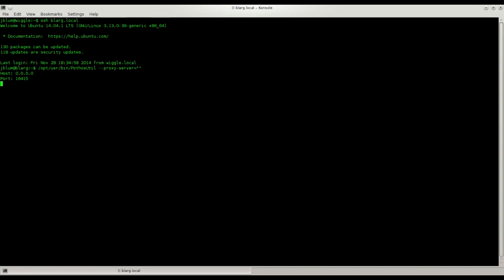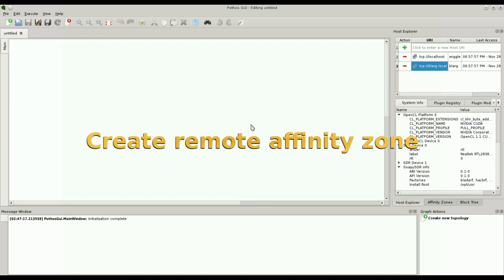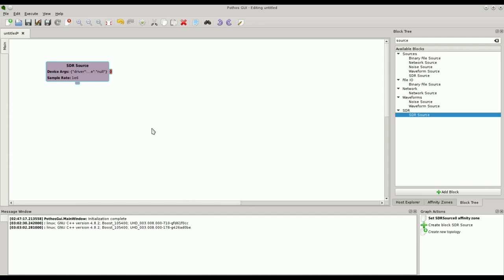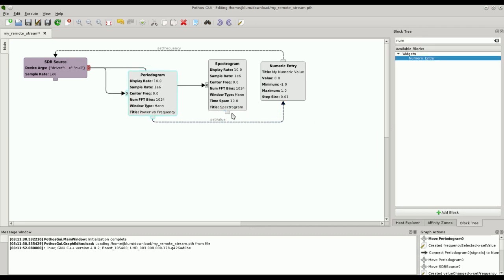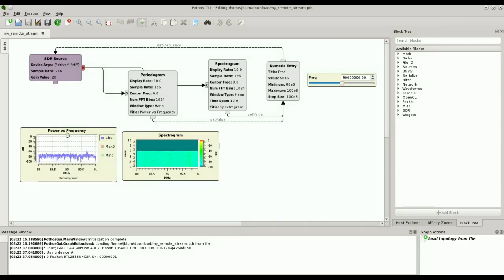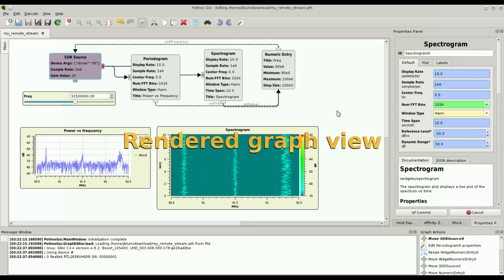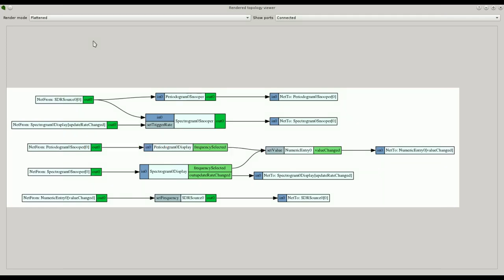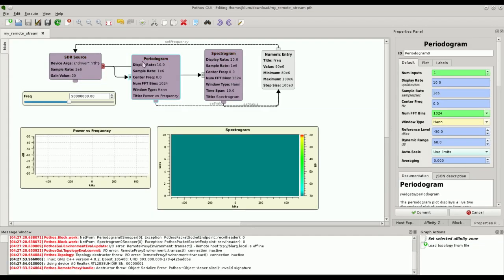Remote SDR with Pothos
A demonstration screencast using the Pothos graphical design tool to interact with a RTL SDR dongle located on a remote host on the network. We will show use of the proxy server, the host explorer, the affinity pannel, applying affinity zones, and working with the rendered graph view.